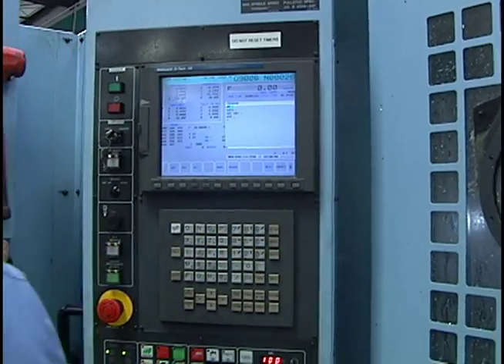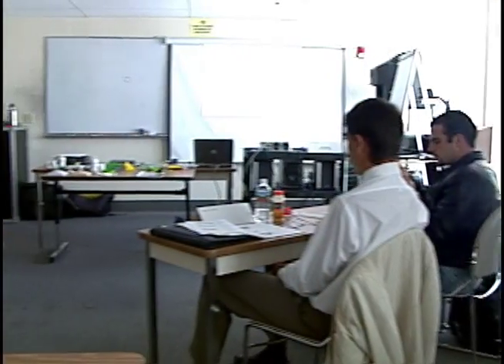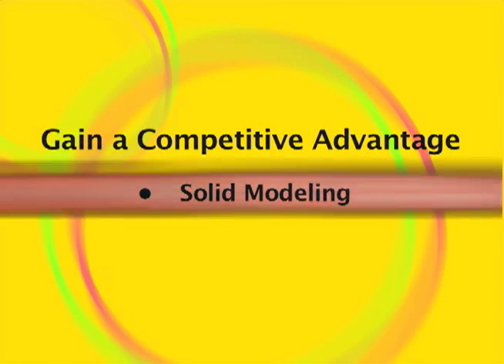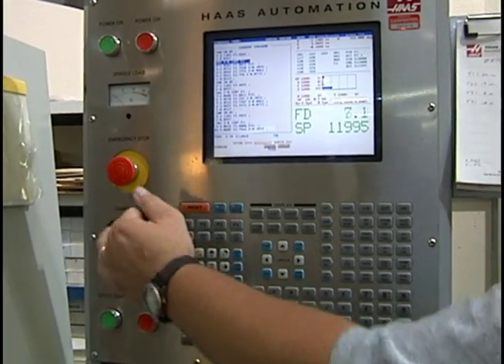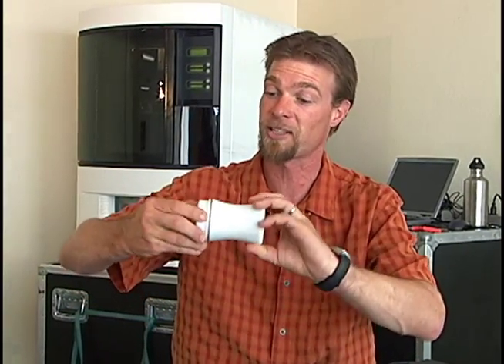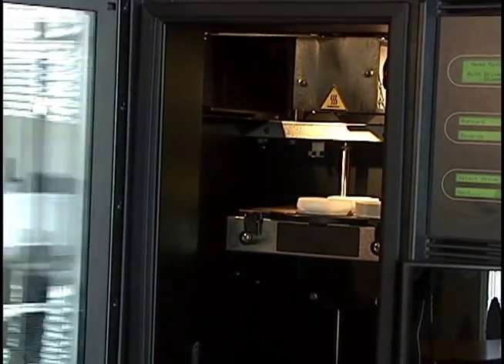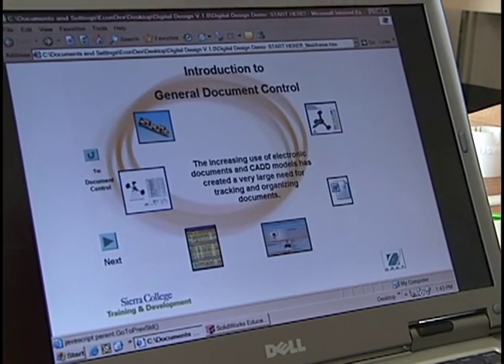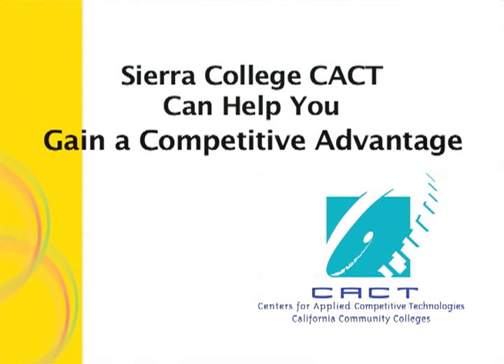Sierra College CACT Solid Modeling, Rapid Prototyping and Customized Training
Rapid prototyping, solid modeling and employer training are offered by Sierra College Center for Applied Competitive Technologies (CACT) in Rocklin, CA. Northern California manufacturers and technology companies can benefit from validating designs with rapid prototypes printed at Sierra College. Save time, reduce costs and test fit and function with a rapid prototype. Hear how employers utilize employee training, connect to their future workforce and enhance their manufacturing processes with document control and concurrent engineering.